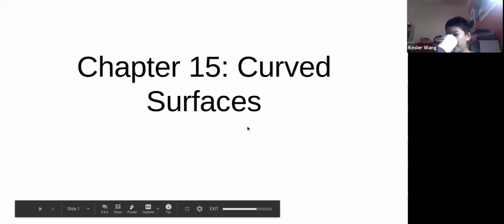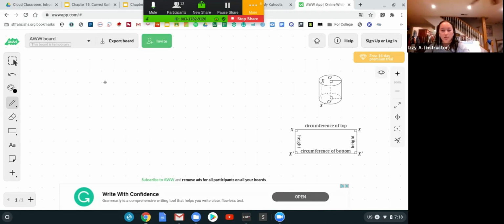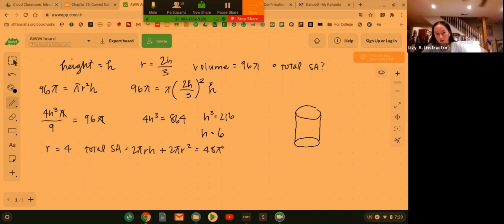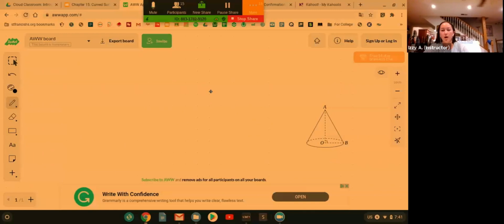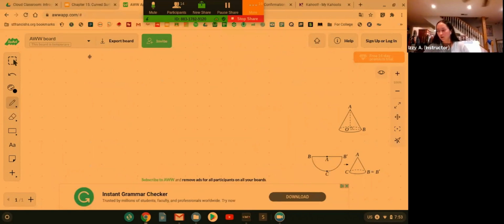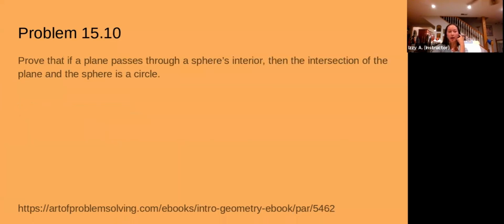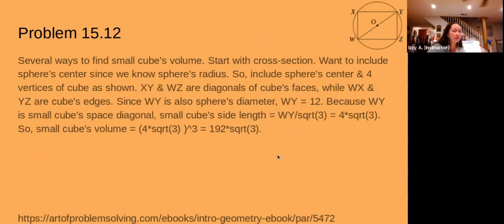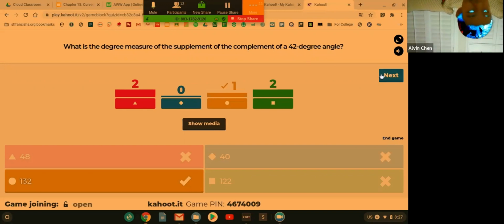Cloud Classroom 2020 Summer, Geometry, Class 14